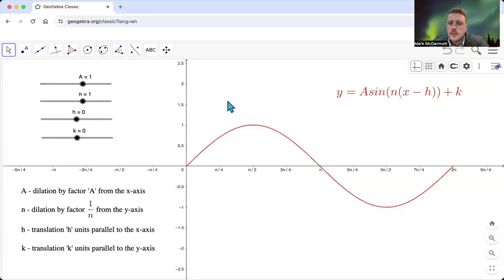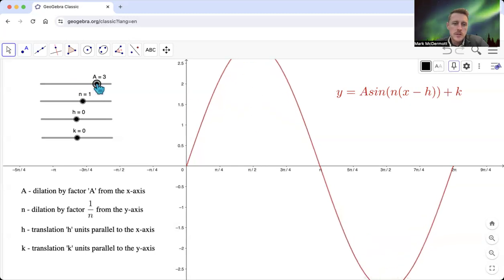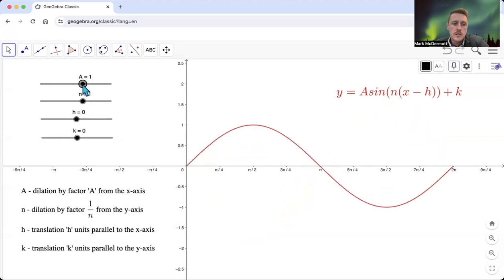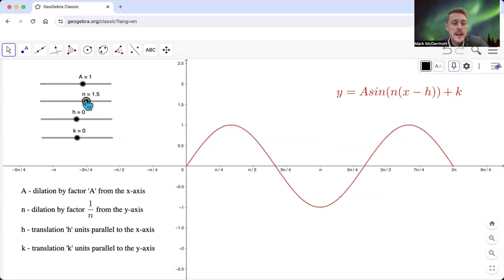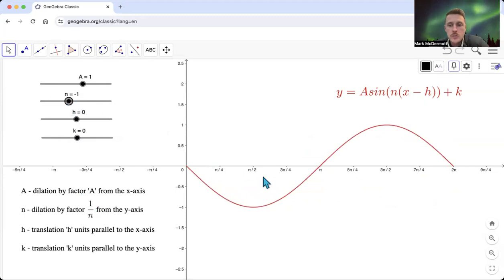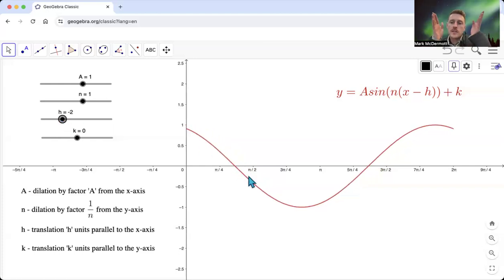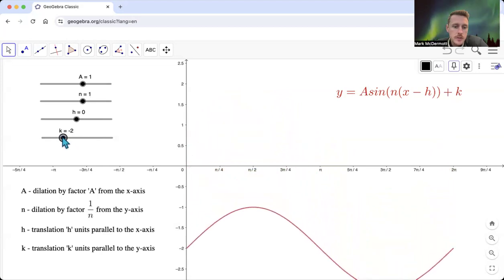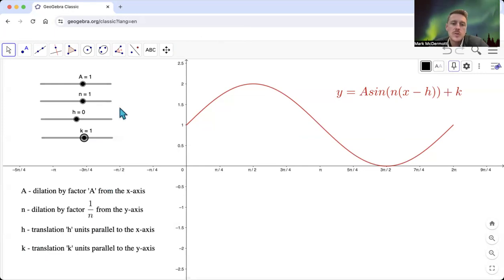Transformations of y=sin(x)